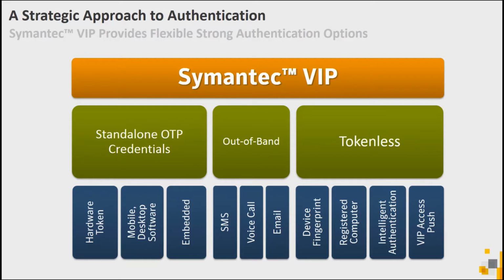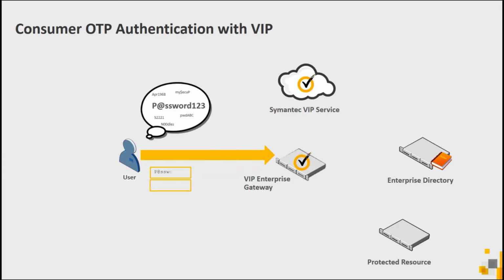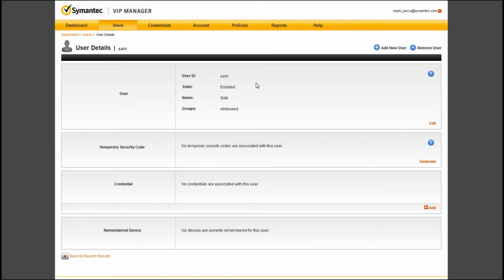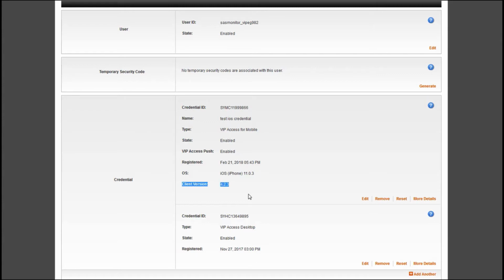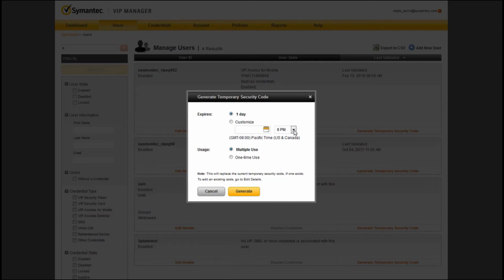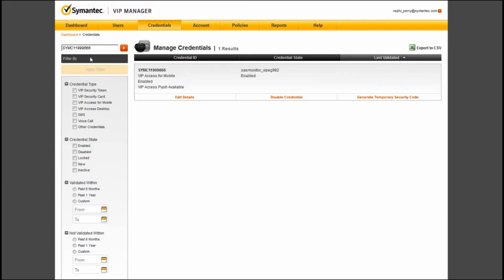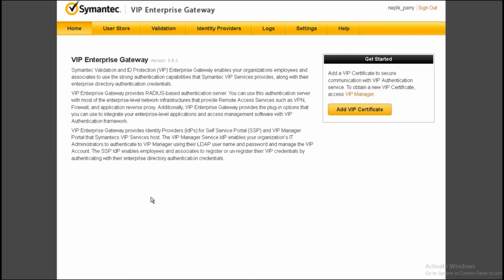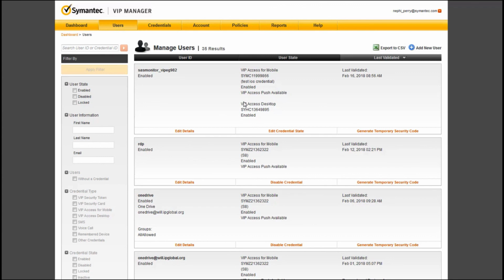VIP User and Credential Management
How to manage users and credentials in VIP.